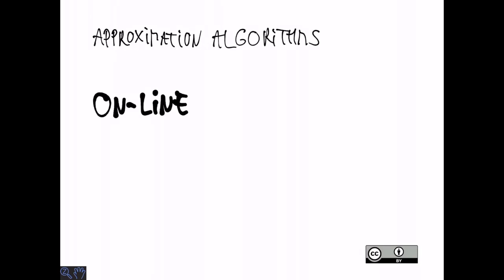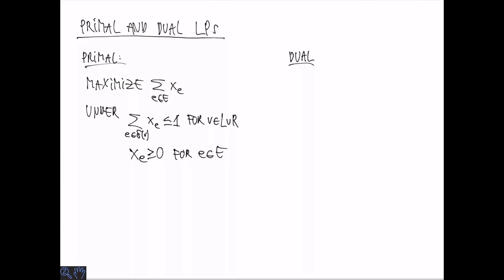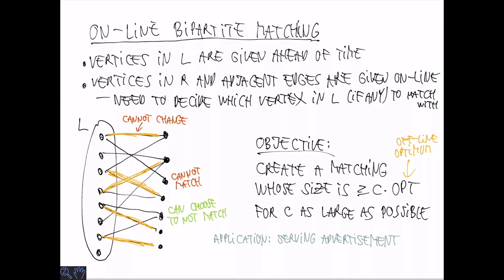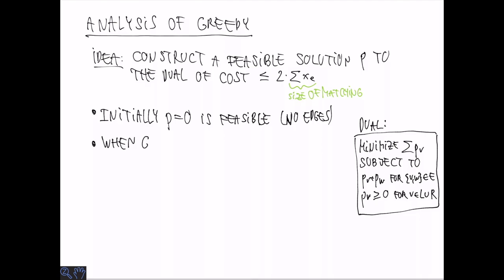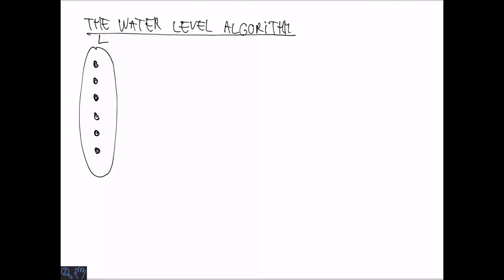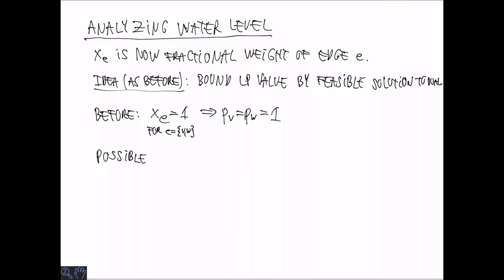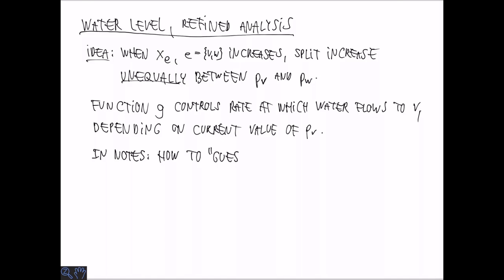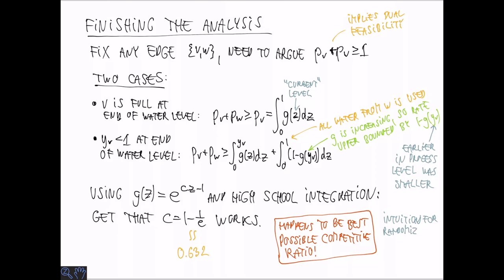Lecture 14: On line algorithms II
Lecture from Approximation Algorithms at University of Copenhagen.